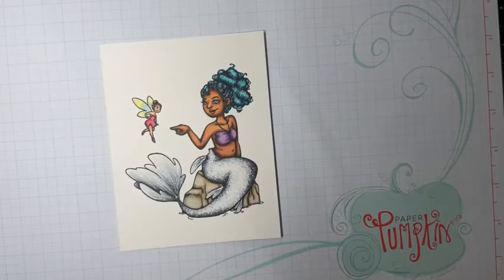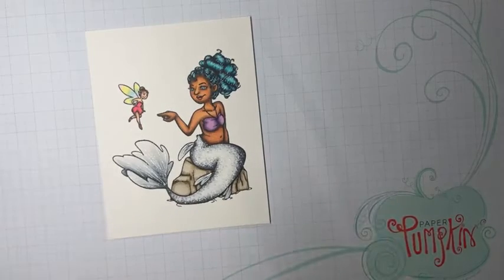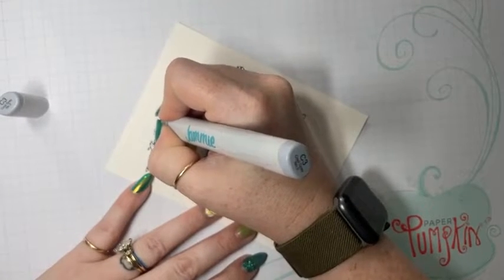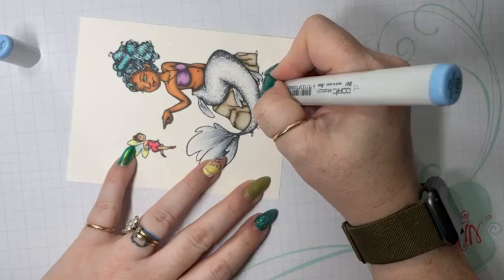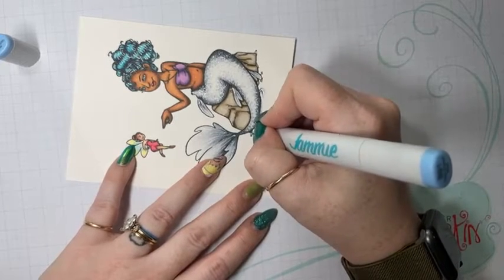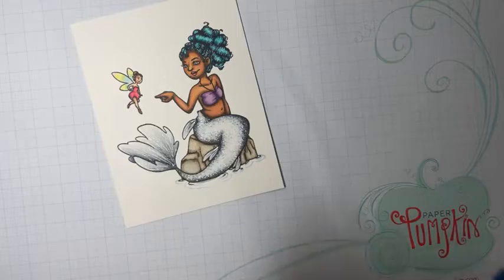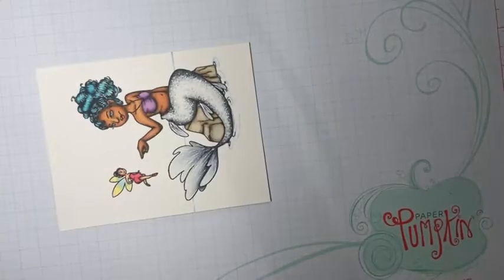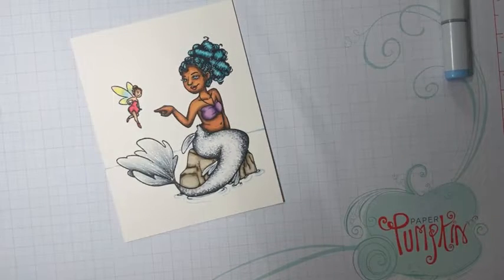A sketchy mermaid background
This super quick and fun background is really easy. It's simply scribbling in layers.  Here are the Copic markers used: